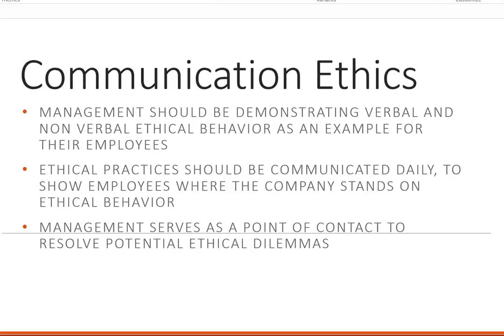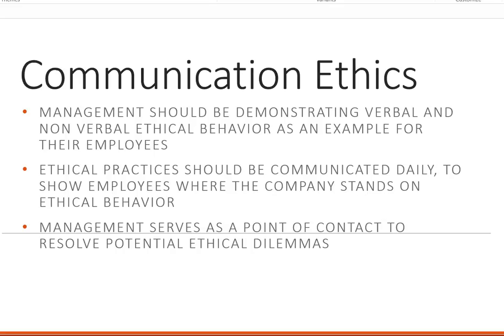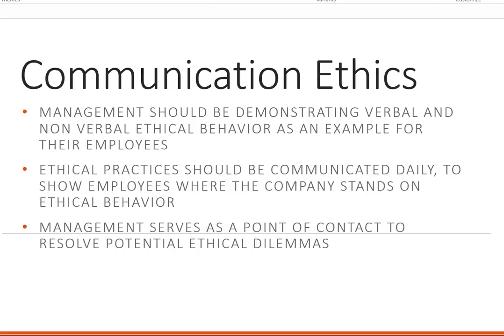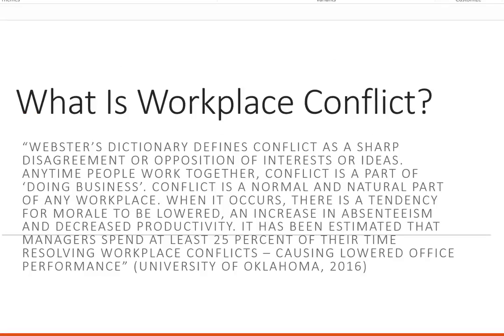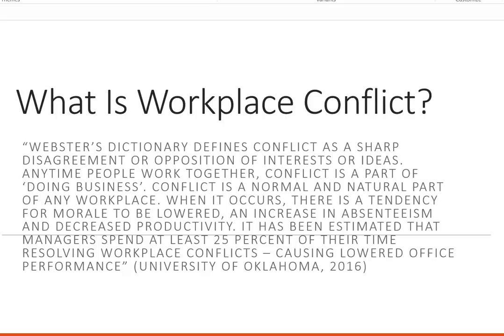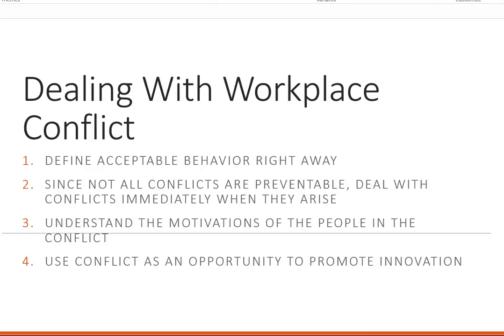Week 5 Capstone Jenn Menjin